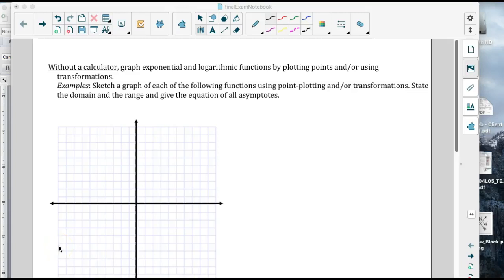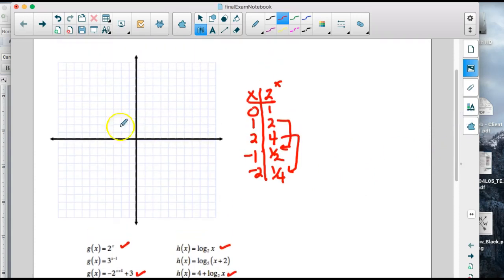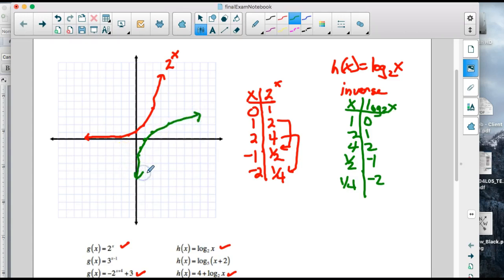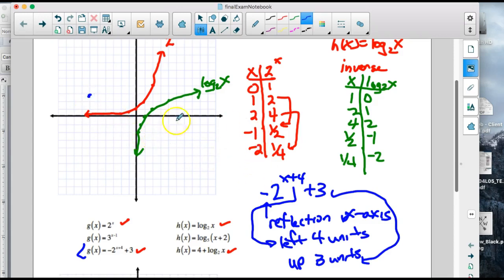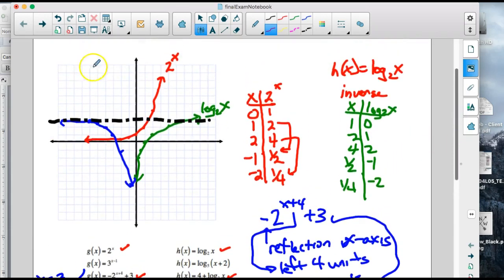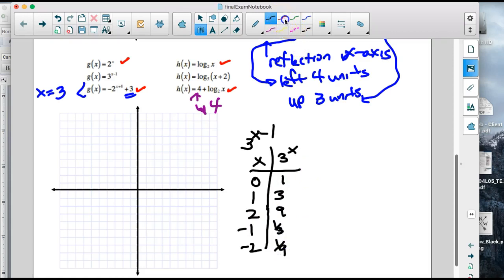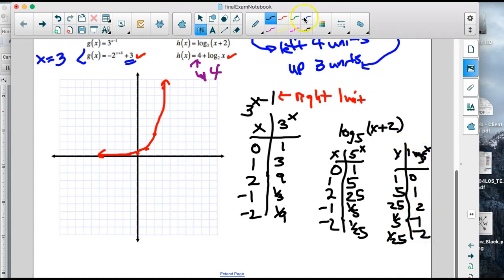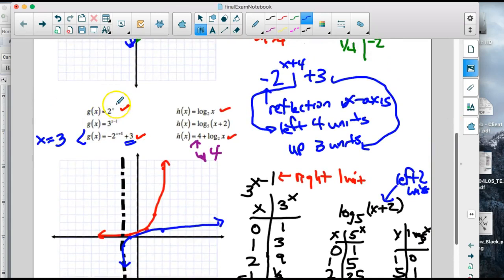Final Exam Review Mth 111 Problem 1